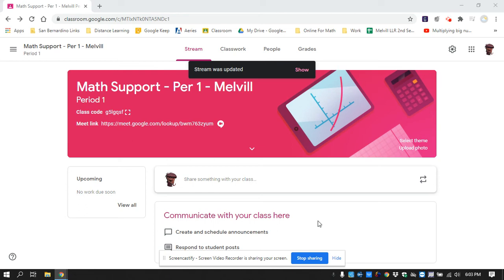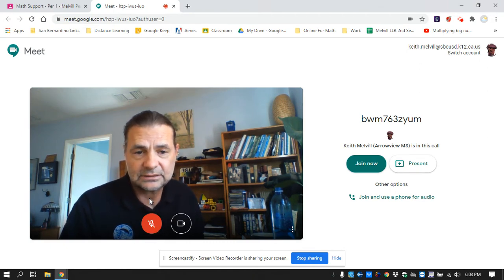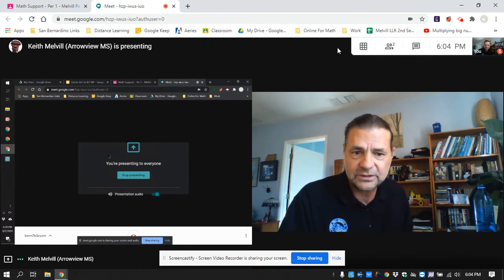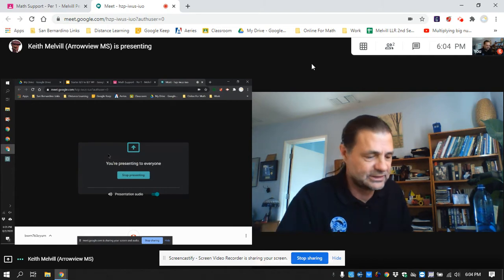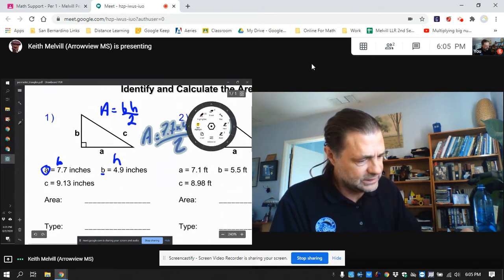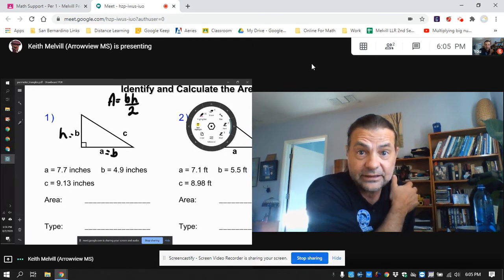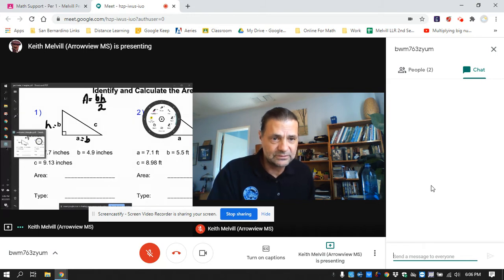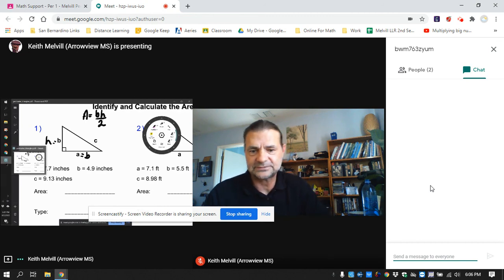Google Meet: How it Works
How Google Meet Works